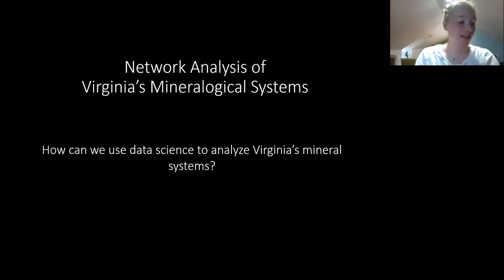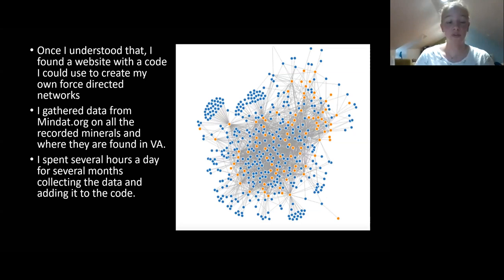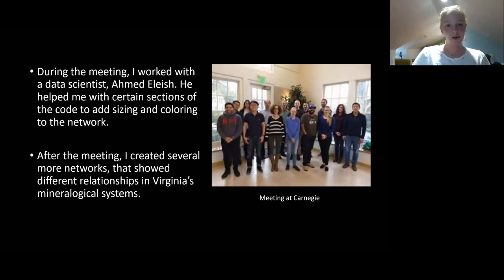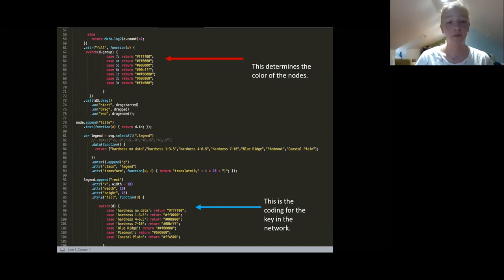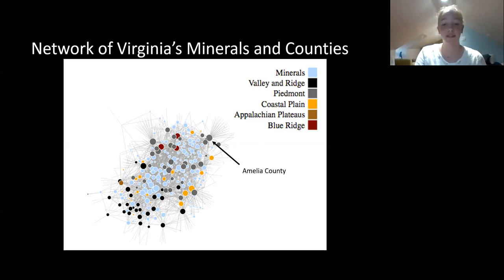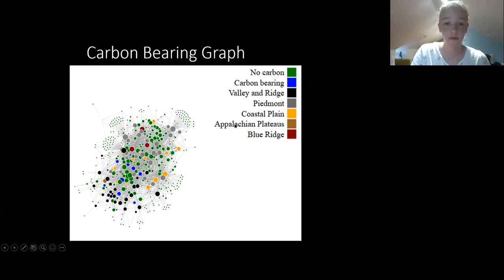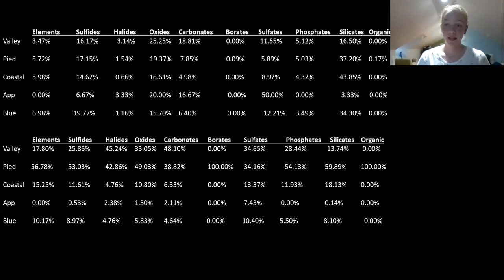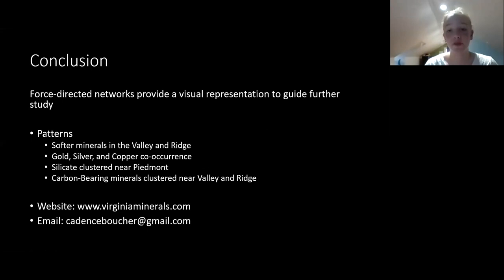Network Analysis of Virginia's Mineralogical Systems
Presented by: Cadence Boucher

Description: Data Science is revolutionizing how we study and understand our world. Geology is no exception. This presentation will show how data science is being used to analyze Virginia's mineralogical systems and tell us stories about mineral deposits across the state. Presented by a young student, Cadence Boucher, who was inspired by research at the Carnegie Institute.